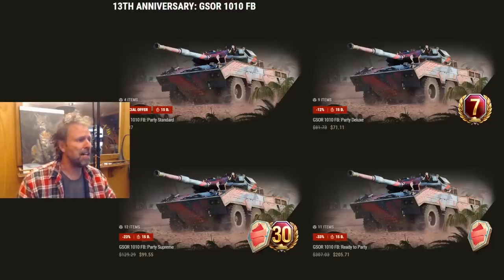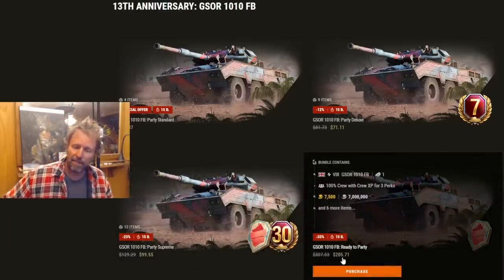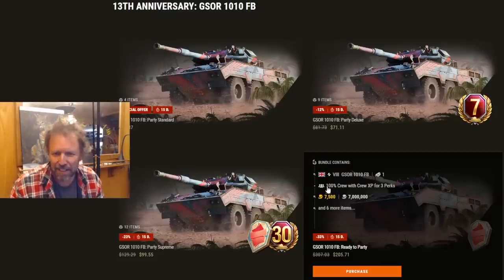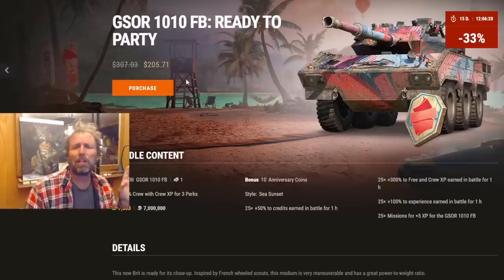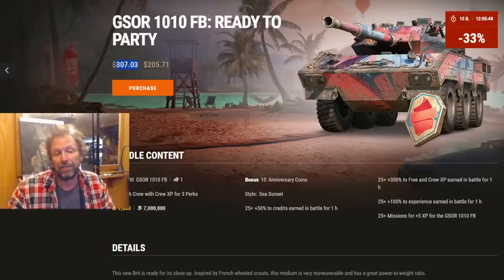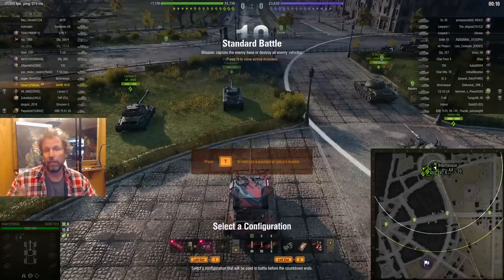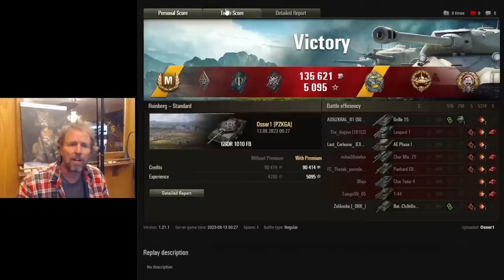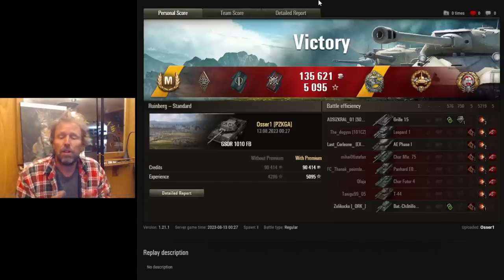Will We Hate Them? GSOR 1010 FB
The British Wheeled Vehicles are coming starting with the GSOR 1010 FB.  Will we hate them as much as the French ones?